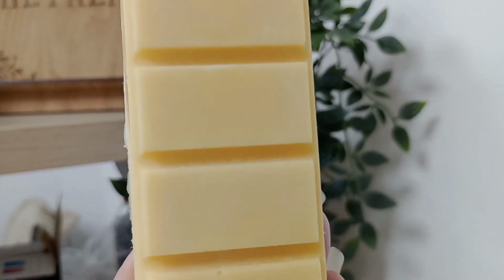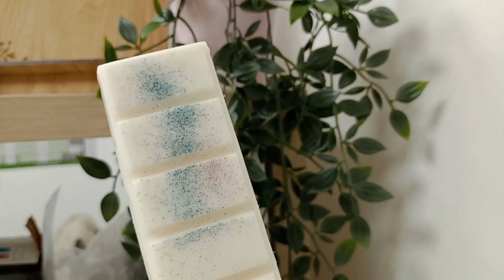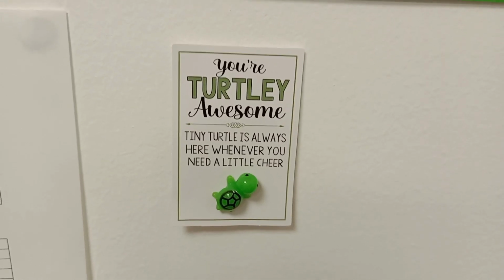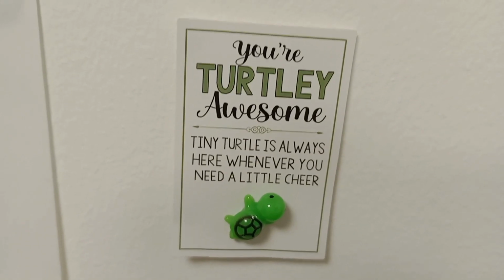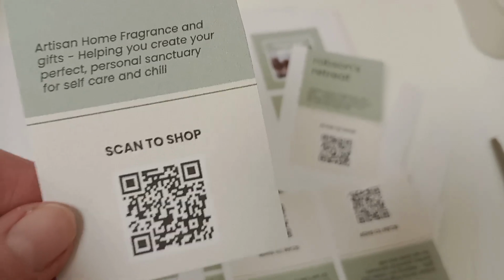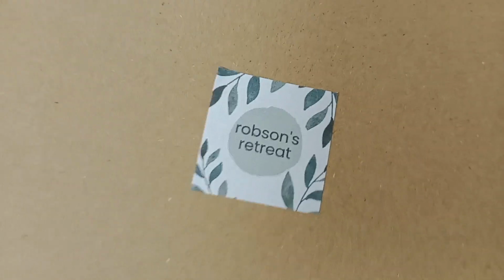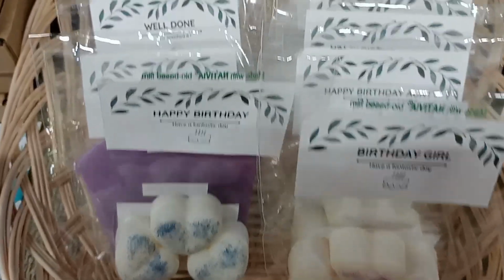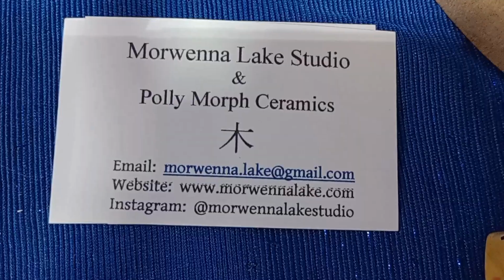In my market girl era - autumn market preparation and vlog smallbusiness video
It's a market week vlog video.  I'm preparing for an autumn craft market day by packaging wax melts.  ...then come with me to the craft market in the second half of the vlog.

This is one of my favourite markets. Washington Arts Centre.  Full of character and always busy 😍

Last week's video including candle testing.  As mentioned in the vlog.

Track one
Good Energy By Dyalla

Track two
Happy Mistake by RKVC

Track three
A night Alone by TrackTribe